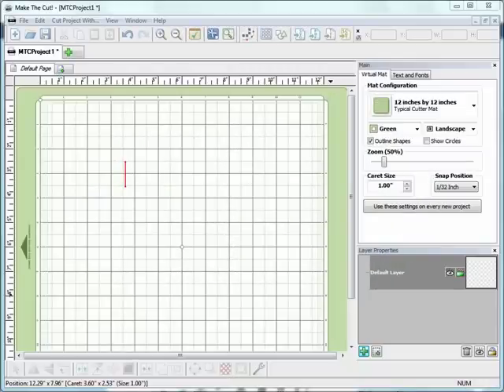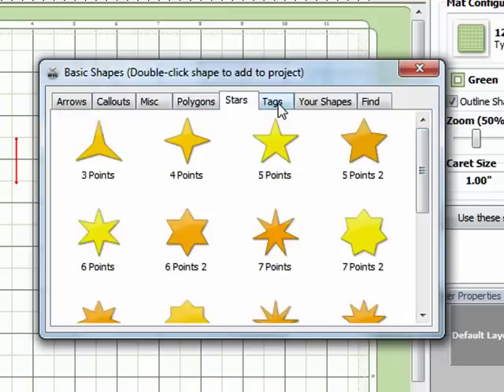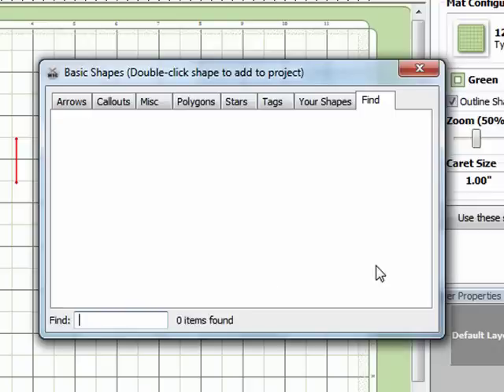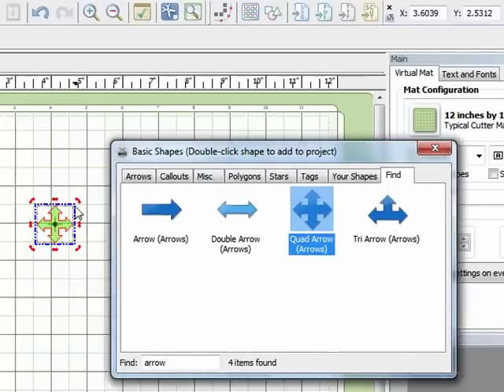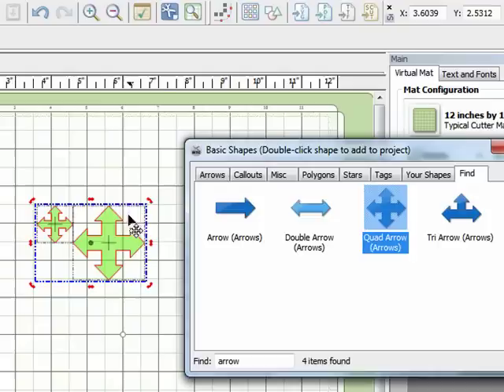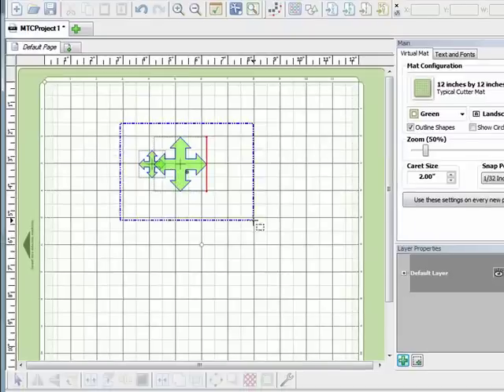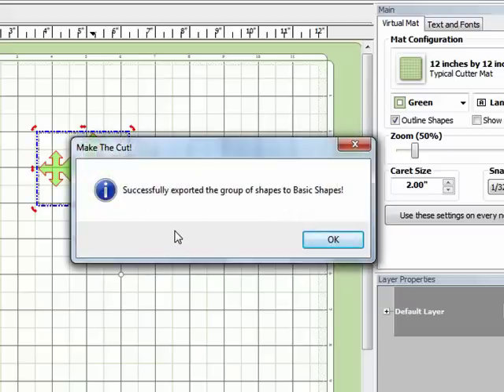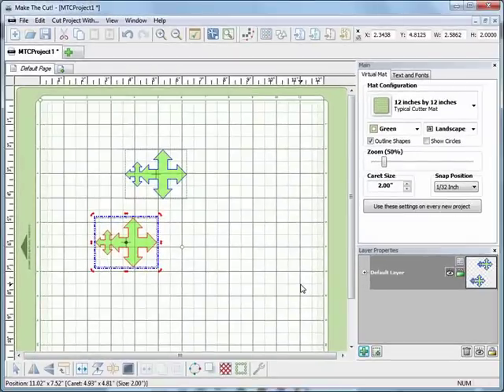Make the Cut! Software - Using Basic Shapes in Version 3.2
This video tutorials demonstrates how to use the new Basic Shapes in Make the Cut! 3.2